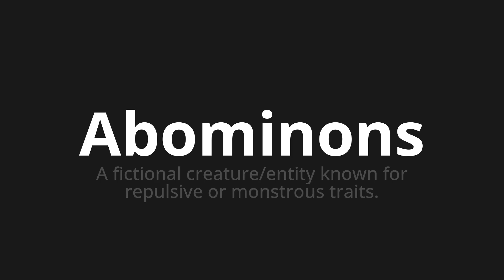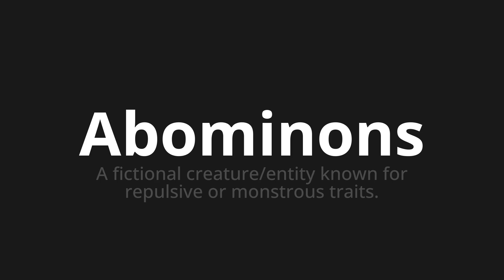How to pronounce Abominons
Master the Pronunciation of 'Abominons Which means abominons' - which means : A Fictional Creature/Entity Known for Repulsive OR Monstrous Traits. 📝 with @BaguettePronunciation 🎓🗣️ - [Your Guide to French]

Learn to pronounce 'Abominons' perfectly in French with our easy and engaging tutorial by @BaguettePronunciation! 📖📽️ In this comprehensive video, we provide you with native speaker examples 🗣️👂 and phonetic breakdowns 🎵 to ensure you get the pronunciation just right.

How to say Abominons in French